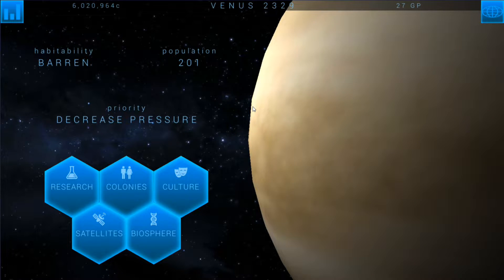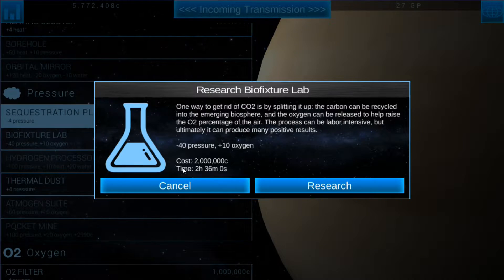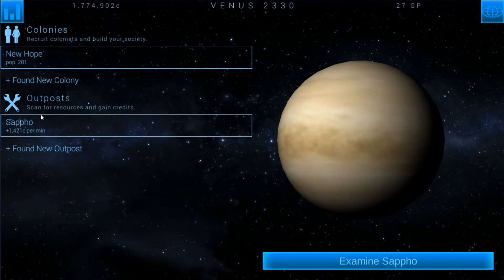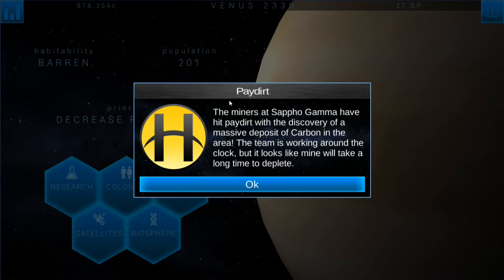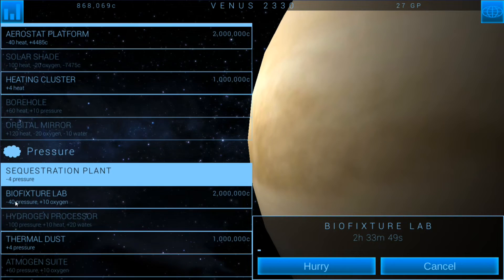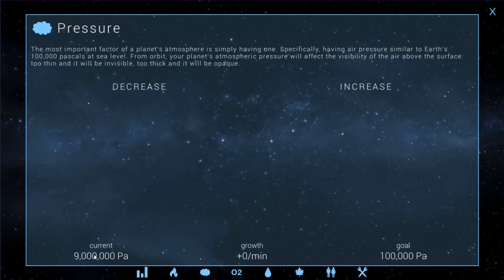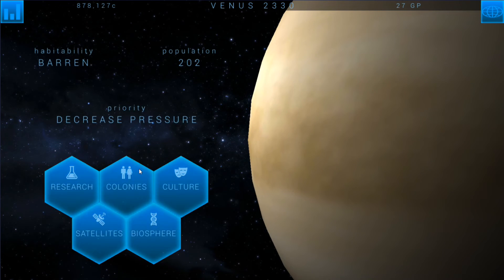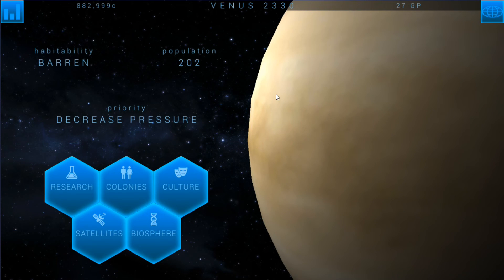TerraGenesis | Venus | Expert Difficulty/Biosphere | EP02